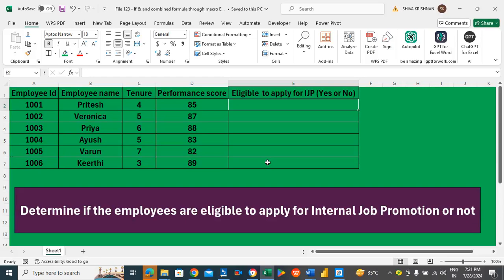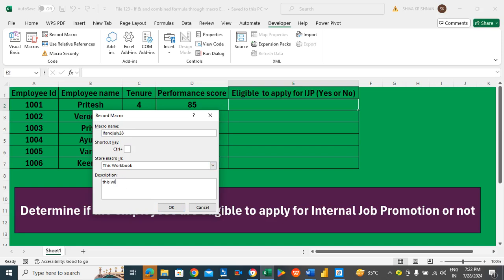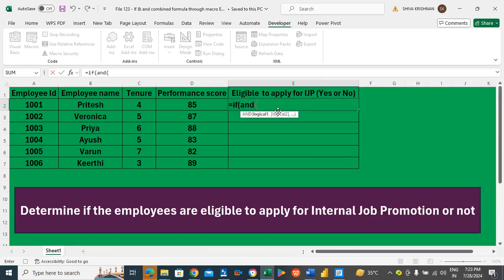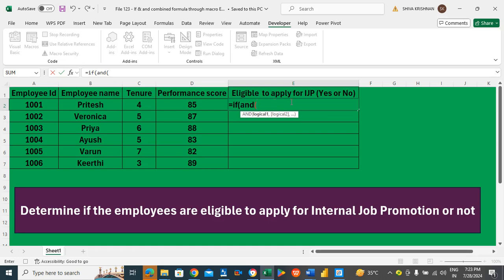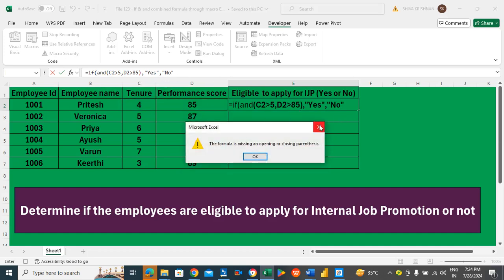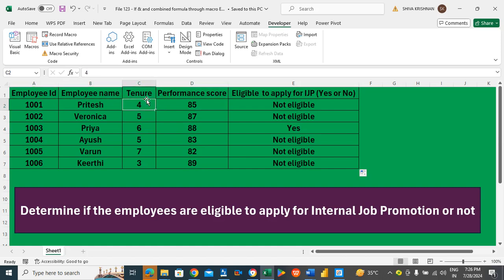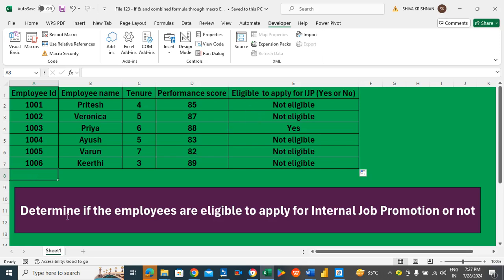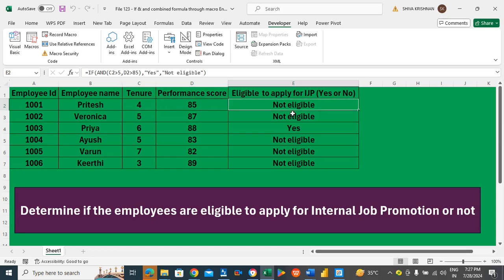If & and through macro English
Through this video , we will learn how to generate complex formula of If and through Macro